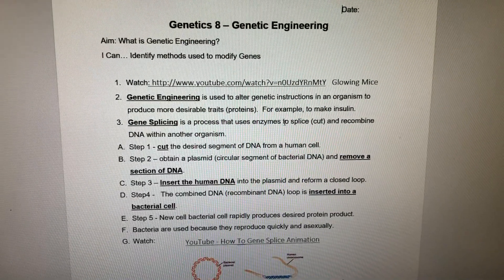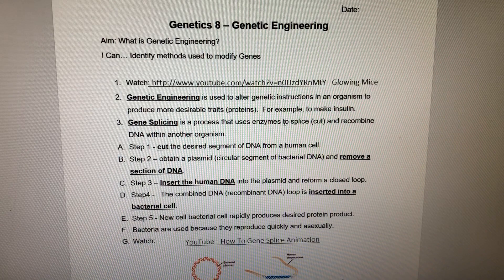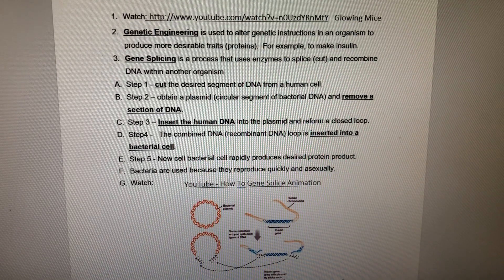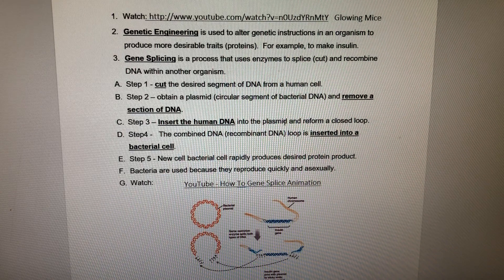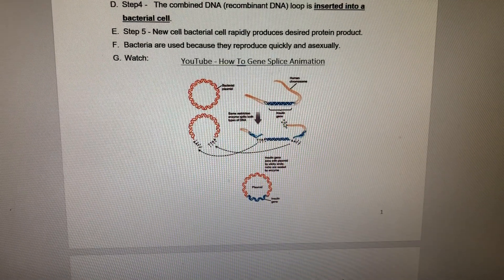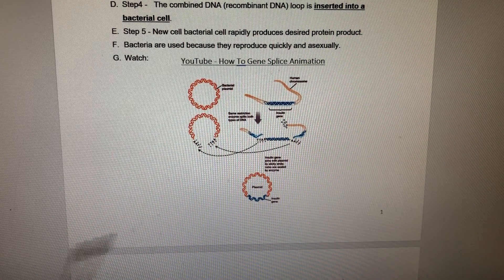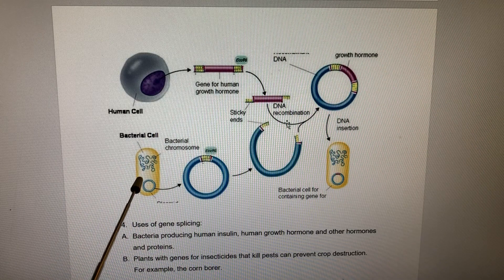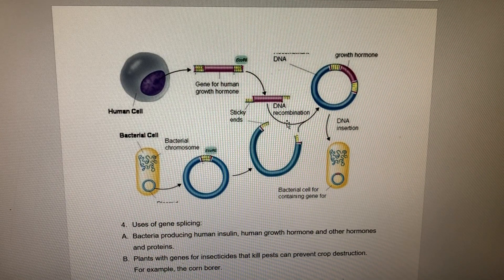Genetics 8 part 1